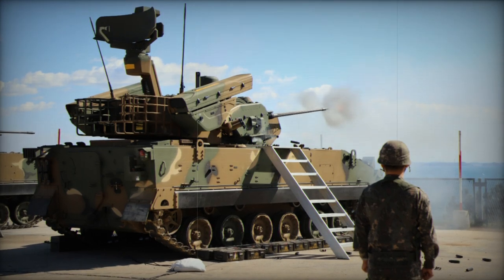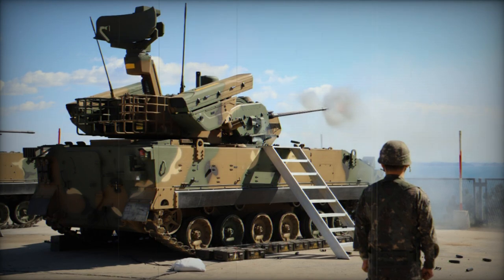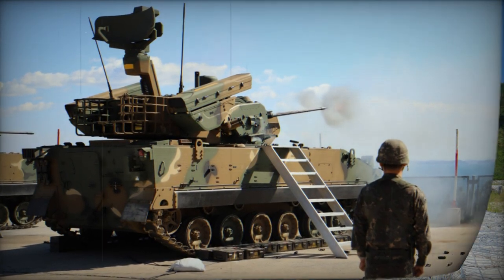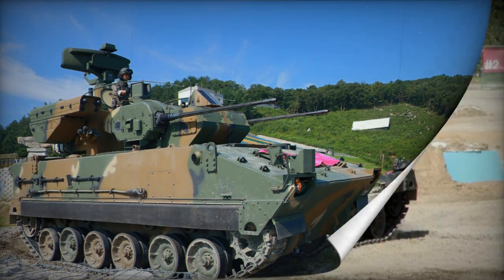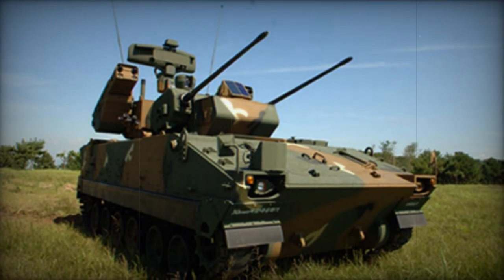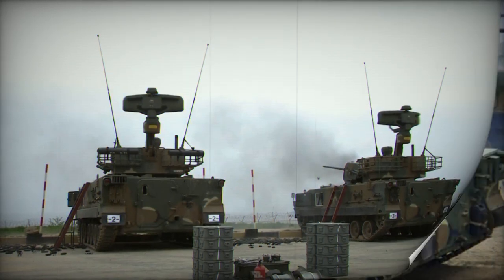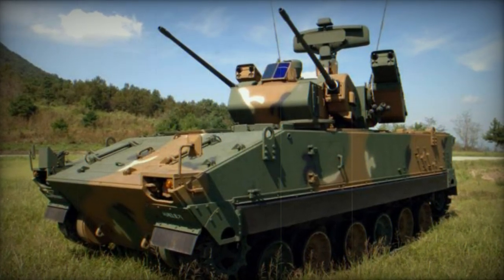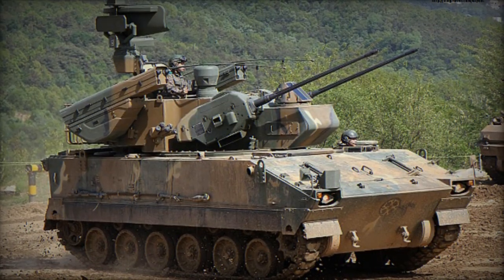K30 Biho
Introduced in 1999, the K30 Biho serves the modern South Korean Army in the airspace denial role.